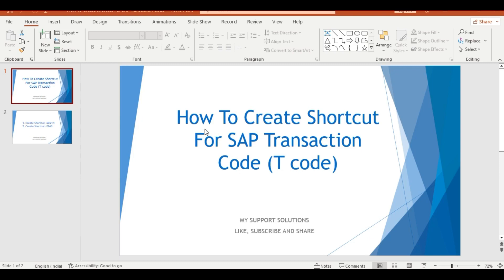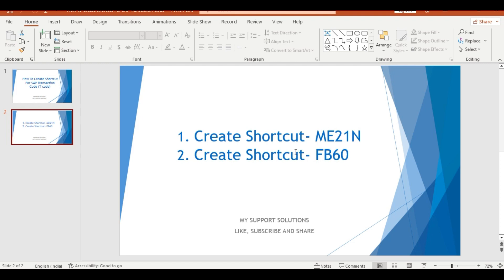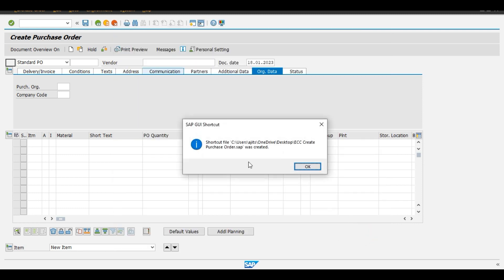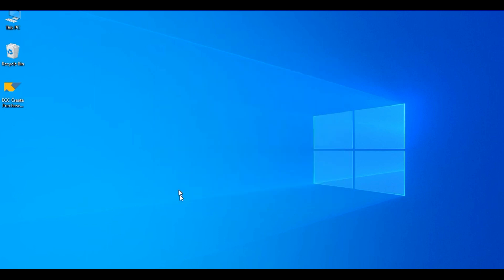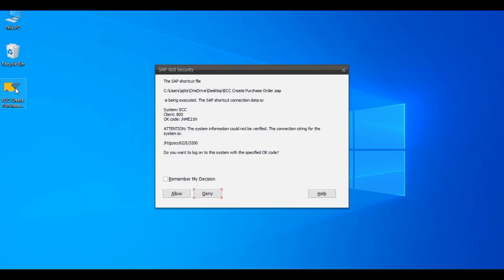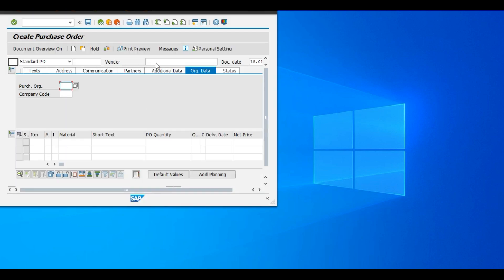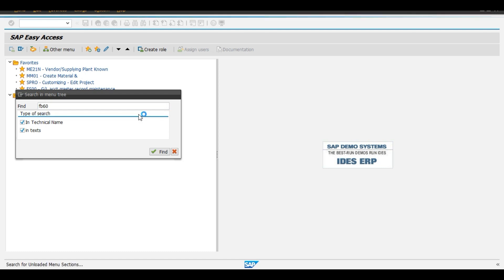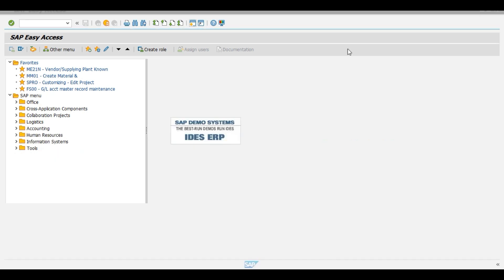How To Create Shortcut For SAP Transaction Code (T Code)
User if required can create shortcut for sap transaction code.

1. Through available option in that specific t code.
2. Through sap easy access screen.